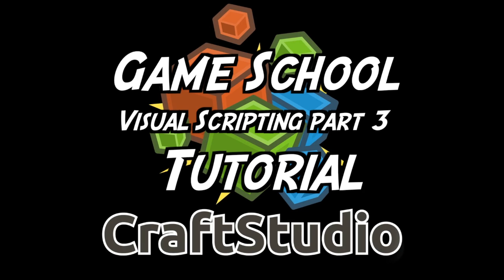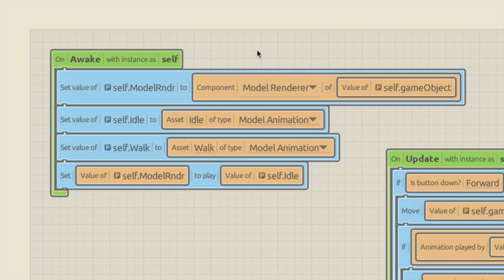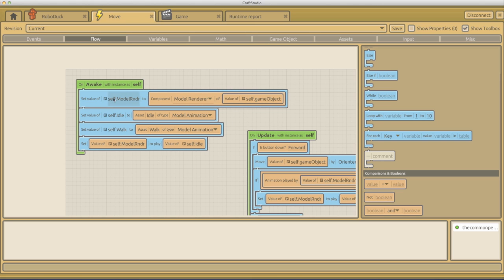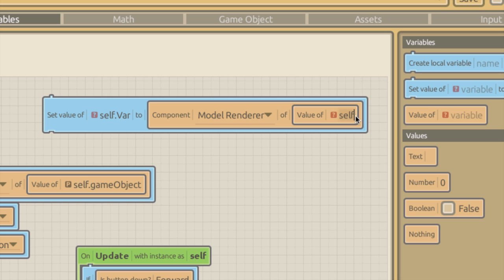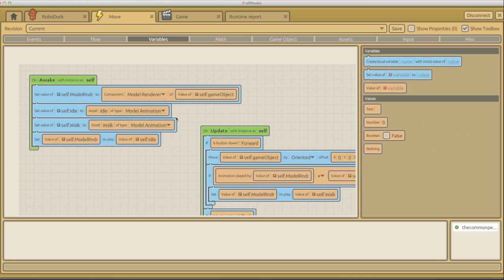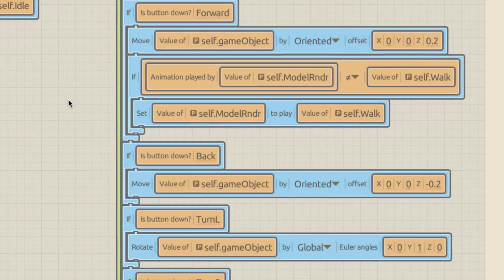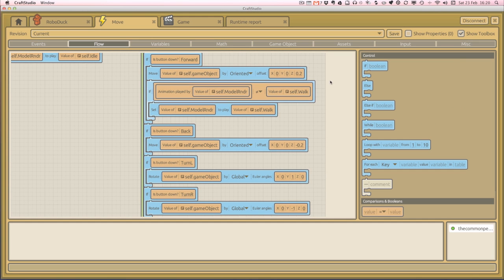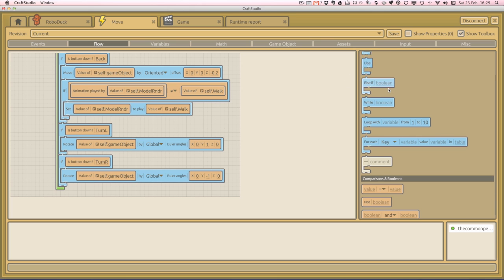Game School CraftStudio - Visual Scripting Pt 3 (Movement with animation)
This is a total beginners guide to CraftStudio's Visual Scripting - in this tutorial we make our models move/animate when we press the keyboard and also lightly explore Variables...

This tutorial was derived from an excellent Lua lesson on the wiki